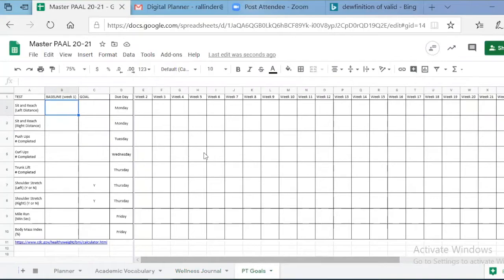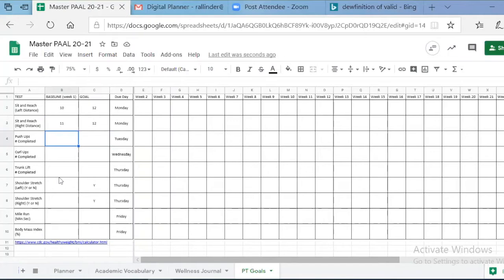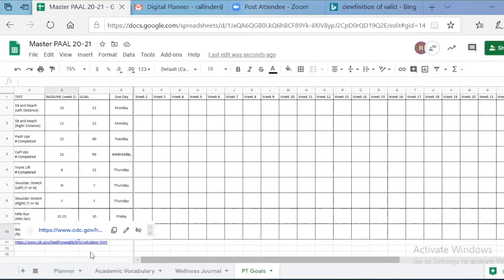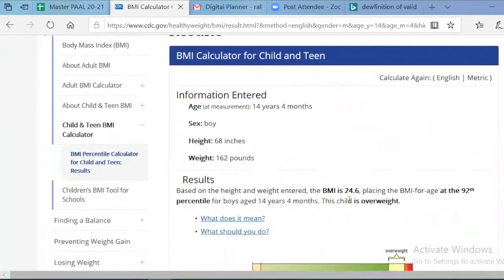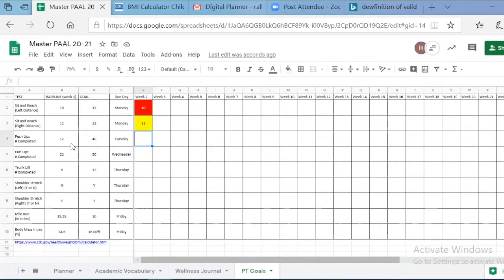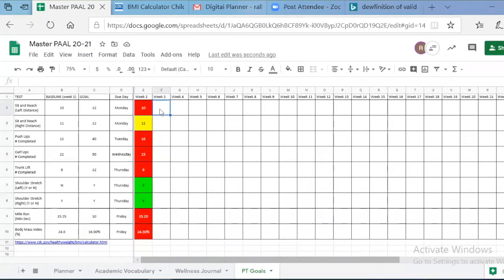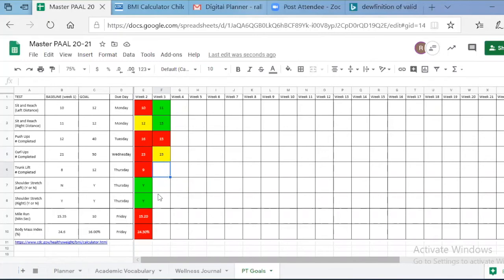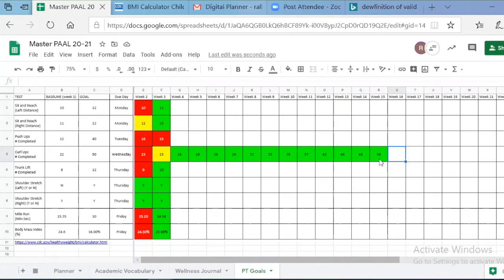PAAL 4/5 PT Goals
North Valley Military Institute is a Free Public Charter School serving students in grade 6-12 in the greater Los Angeles, Ca area. For more information regarding our school or enrollment of your child